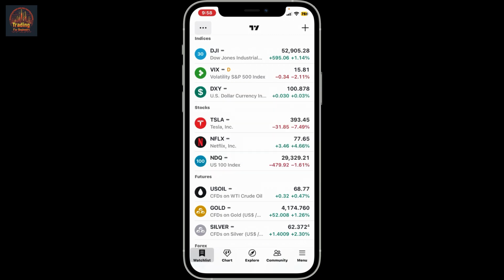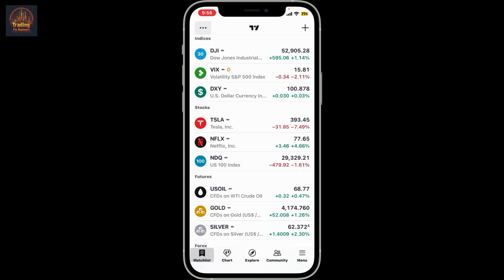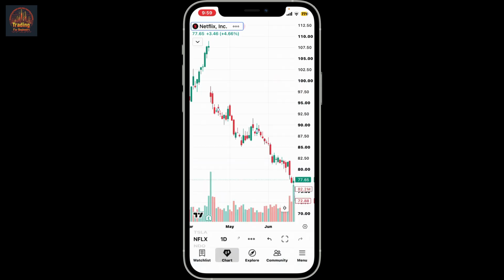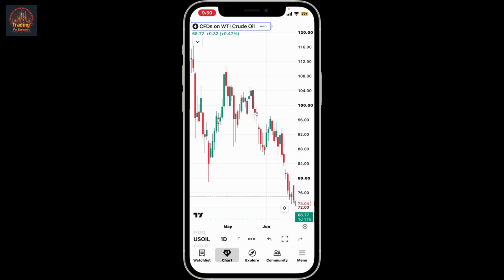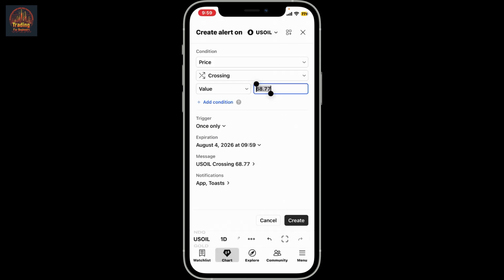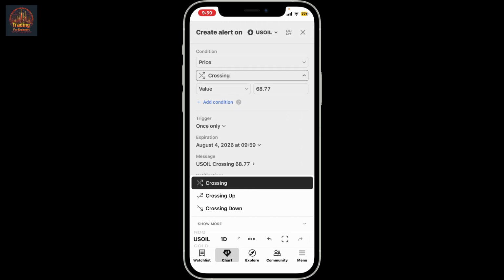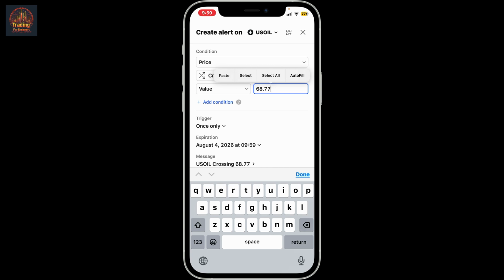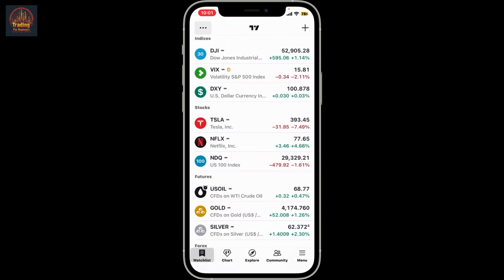How to Create a Price Alert in TradingView (2026 Guide)?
Want to get notified when an asset reaches a specific price? In this step-by-step tutorial, I'll show you how to create a price alert in TradingView so you never miss important market movements.

Whether you're tracking stocks, cryptocurrencies, forex pairs, indices, or other financial instruments, TradingView's alert feature helps you stay informed without constantly watching the charts.